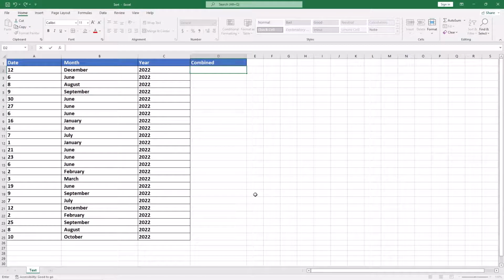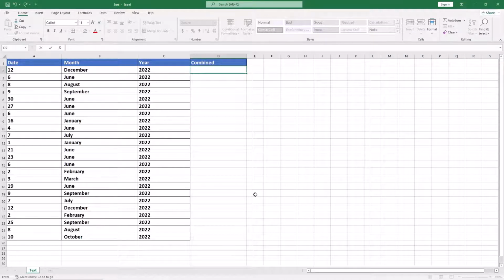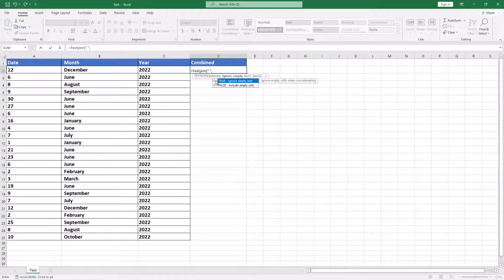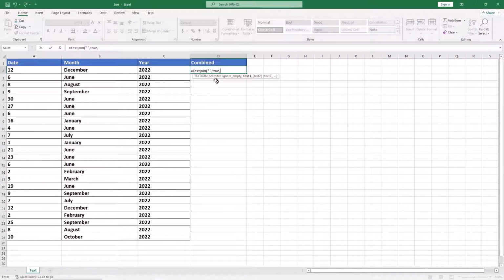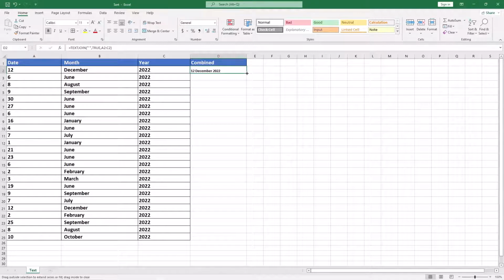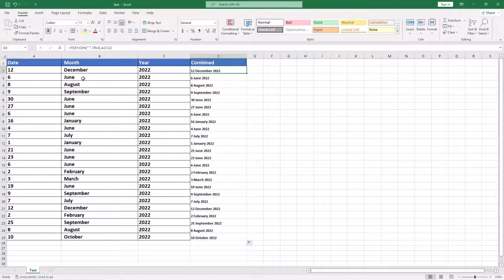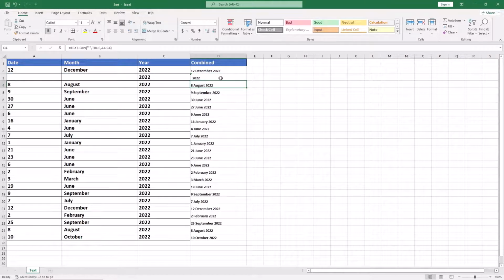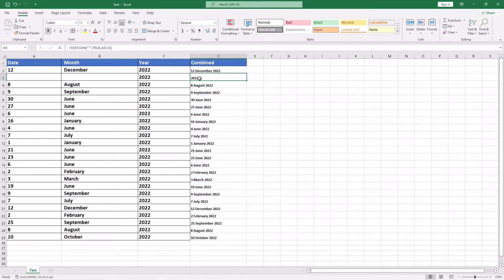Combining cell data in Excel using TEXTJOIN function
Learn how to combine cell data in Excel using TEXTJOIN function. If you want to combine data in different cells in an excel into a single cell, this is how you do it. Super simple!